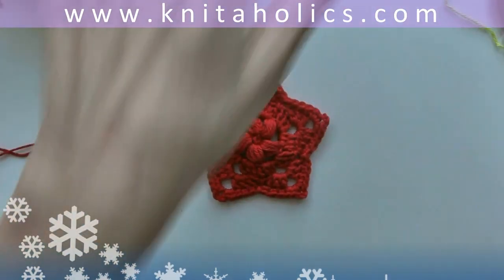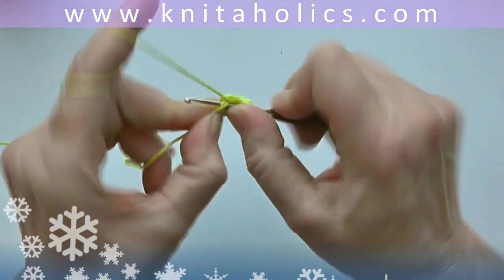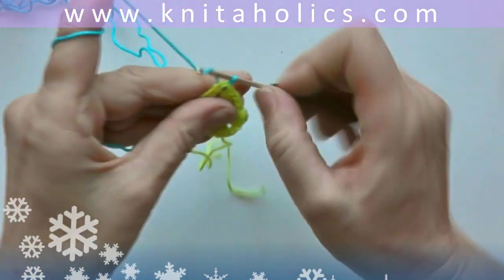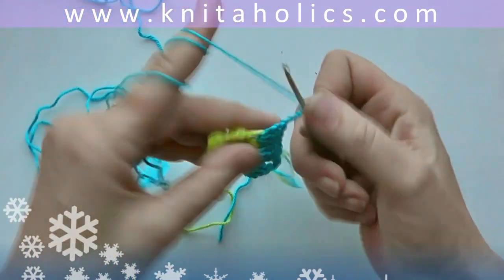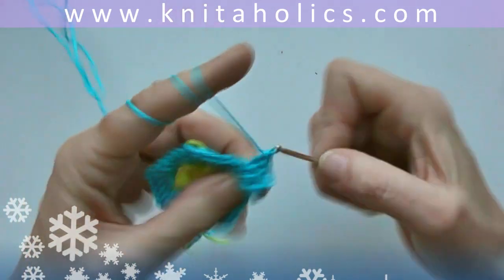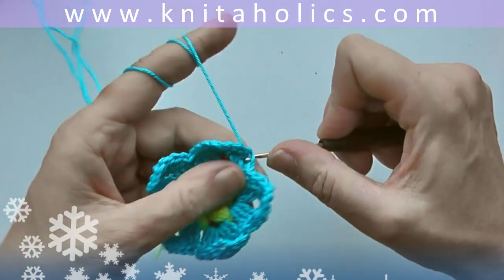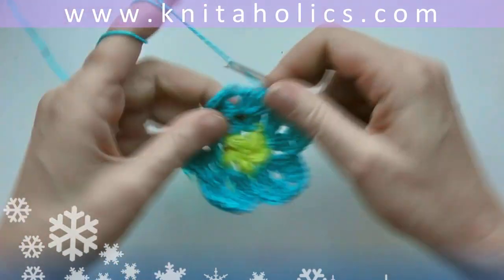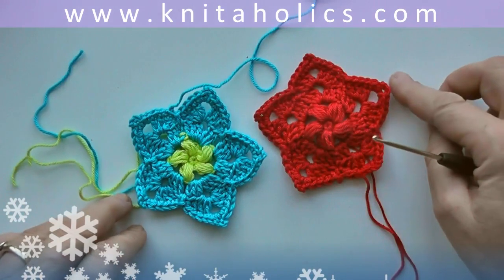Advent Calendar * December 10, 2012 * Crochet Star "Christmas Rose"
* This is a variation of the crochet motiv "flowers in the snow", continued to a crochet star. Worked with white and yellow it reminds me of a christmas rose...